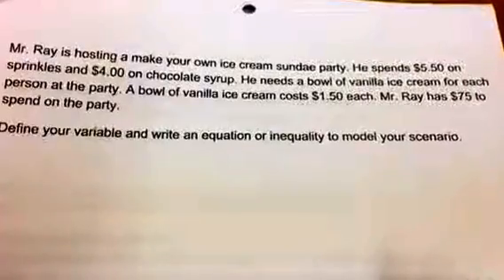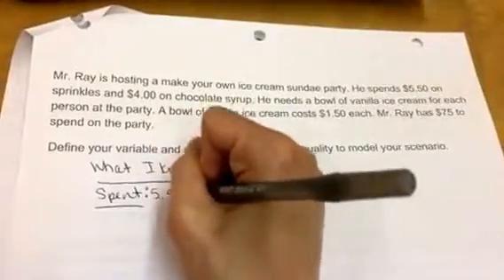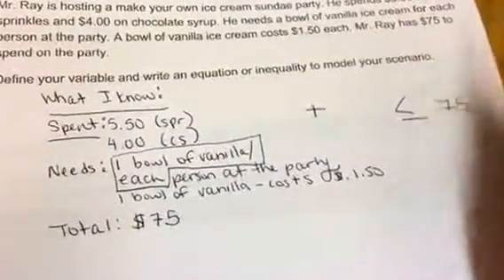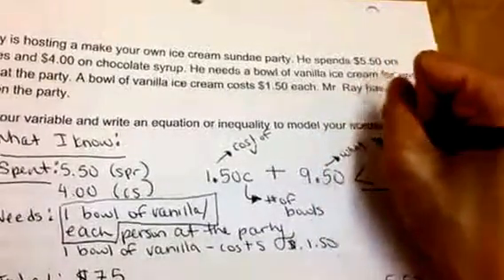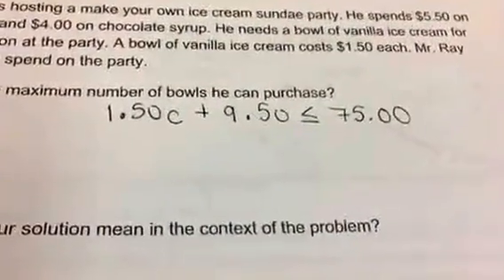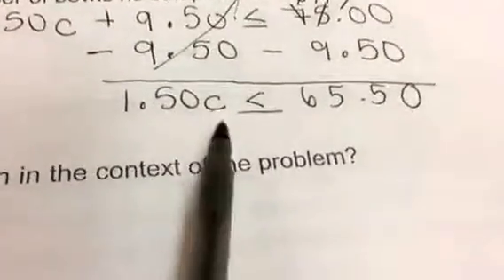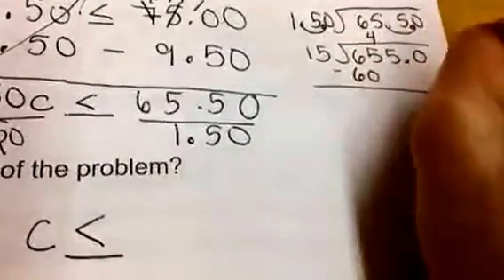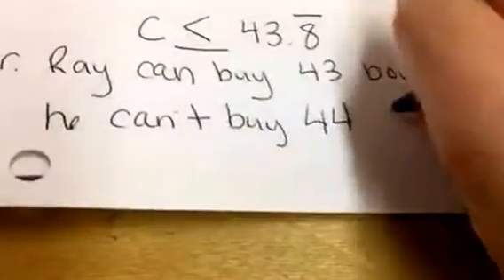Writing and solving inequalities